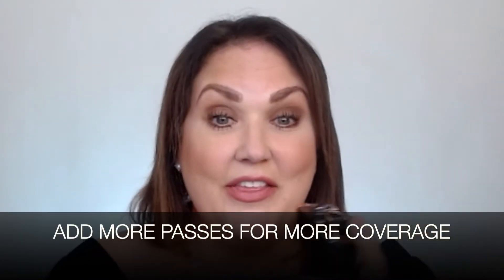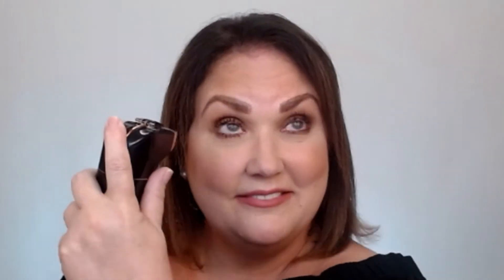Covering Wrinkles with The Breeze Airbrush System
The cordless Breeze Airbrush System makes it easy to achieve flawless results from anywhere, but how do you cover fine lines and wrinkles with this system?

Watch as we offer simple tips and tricks to cover stubborn fine lines and wrinkles.